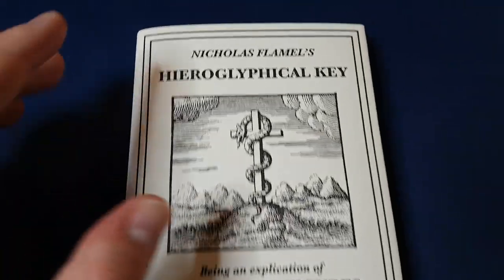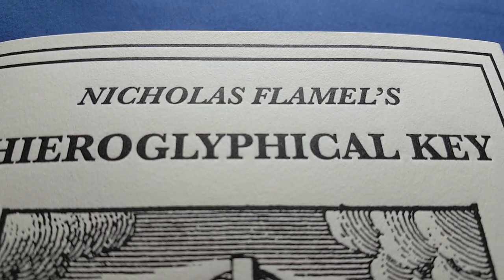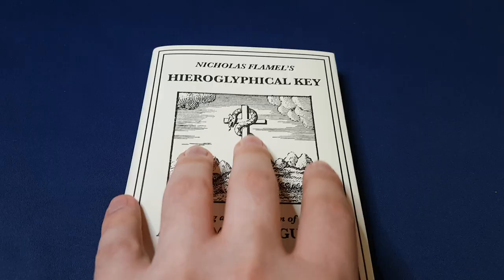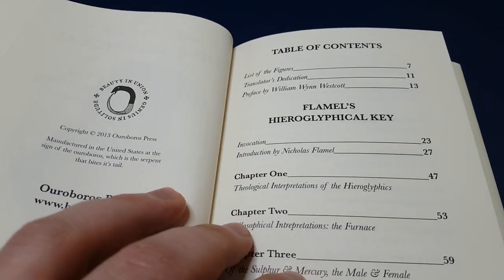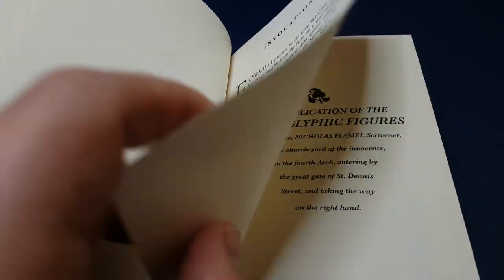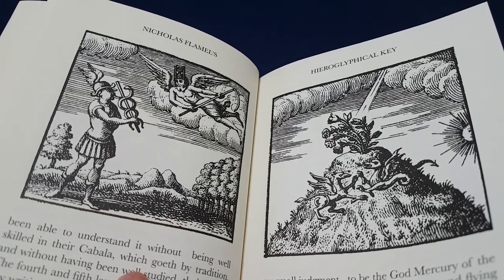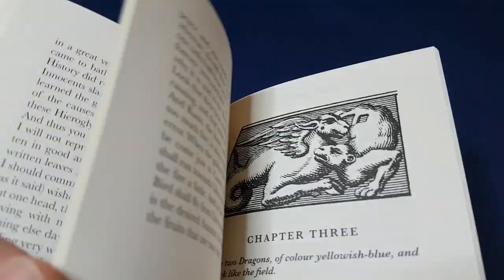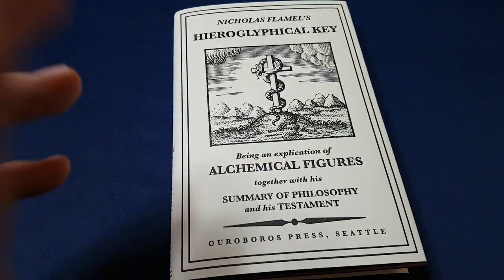Nicholas Flamel's Hieroglyphical Key (Ouroboros) - Esoteric Book Review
My review of Nicholas Flamel's Hieroglyphical Key, being an explication of Alchemical Figures published by Ouroboros Press.
Not just a Harry Potter or Fantastic Beasts character!

I am in no way being paid to endorse these books. I just think they're fantastic :D

You can find the full arch reproduced in its entirety